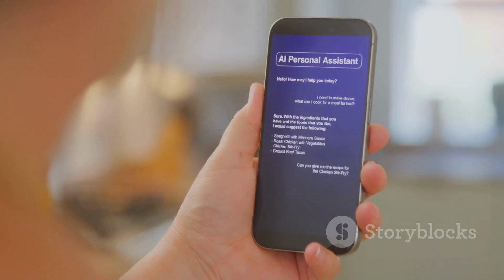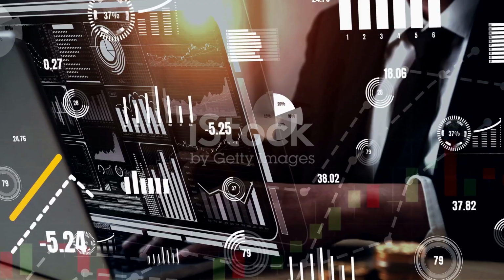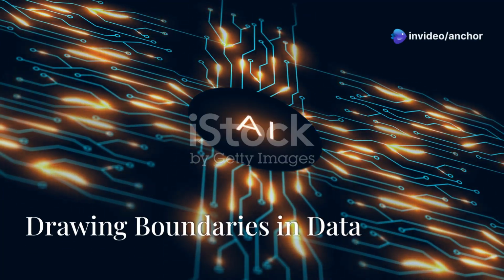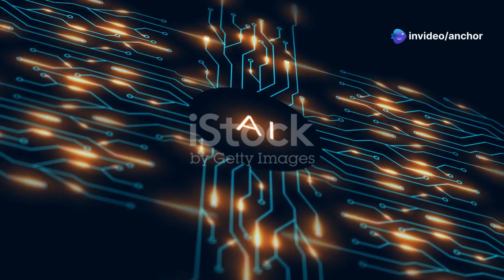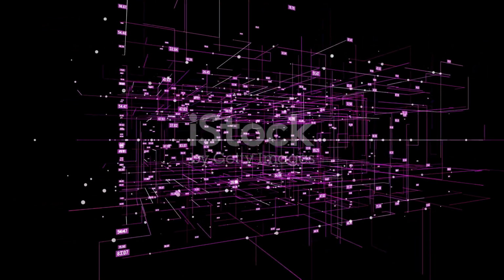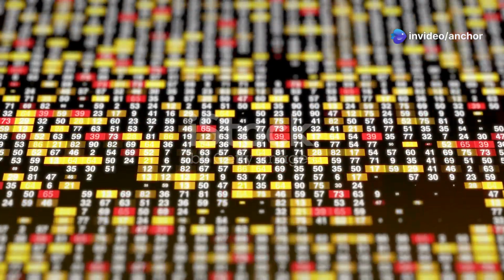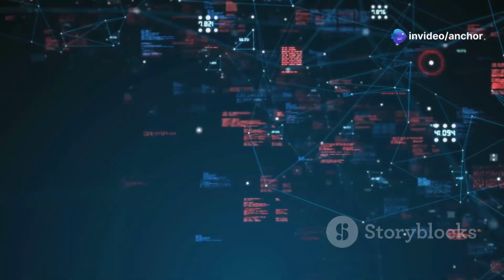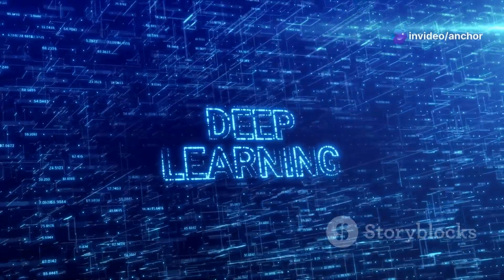AI Algorithms Demystified: Your Guide to Smart Systems!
Unveil the power of AI algorithms in our latest video, "AI Algorithms Demystified: Your Guide to Smart Systems!" 🎉 Dive into the essential building blocks of artificial intelligence as we explore popular algorithms like Linear Regression, Decision Trees, Support Vector Machines, K-Means Clustering, and Neural Networks. Discover how these technologies transform data into intelligent decisions that impact everything from your smartphone to streaming services!

Join us for engaging visuals, dynamic animations, and clear explanations that make complex concepts accessible. Have a specific AI topic in mind?

OUTLINE:

00:00:00 Intro
00:01:09 Predicting the Future with Data
00:02:07 Branching Out with Data
00:03:02 Drawing Boundaries in Data
00:03:52 Grouping Data into Smart Clusters
00:04:36 Unlocking the Power of Deep Learning
00:05:30 Stay Curious, Stay Learning!